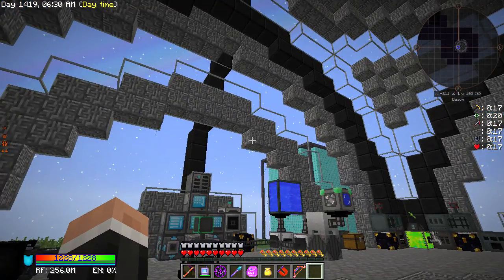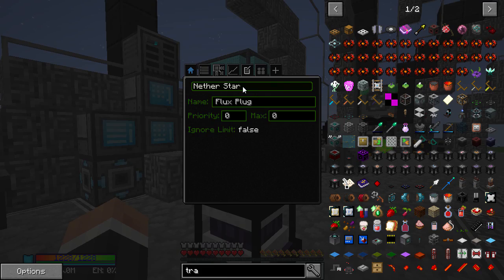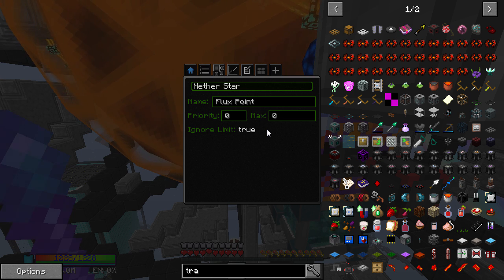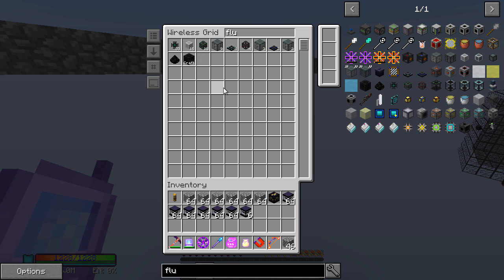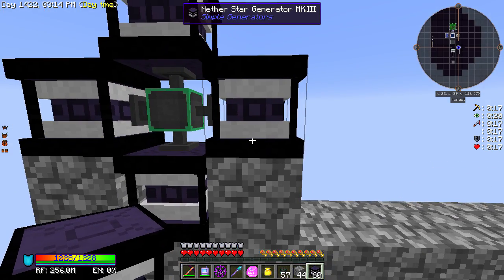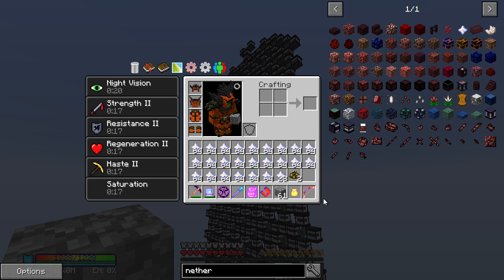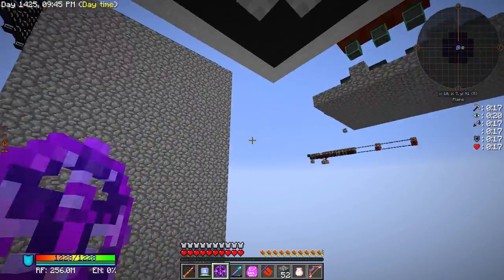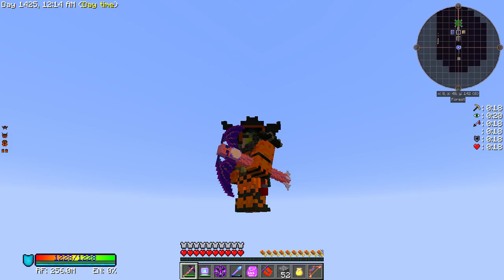FTB Sky Factory 3 | One Billion RF Per Tick! | E58 (Modded Skyblock Minecraft 1.10.2)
Welcome to this Sky Factory 3 modpack let's play. Sky Factory 3 is a new Minecraft 1.10.2 skyblock modpack by BaconDonut and FTB. Let's play Sky Factory 3!

- One Billion RF Per Tick! -

In this episode we continue this brand new 1.10.2 modded skyblock called Sky Factory 3 from FTB (Feed The Beast) and Bacondonut.
We learn how to generate one billion (1,000,000,000) RF per tick in Sky Factory 3. In order to get the produce one billion RF/tick achievement we'll be using 391 Mk III nether star generators each with 4 nether stars in. This should be enough to get us up to one billion RF per tick.

LINKS